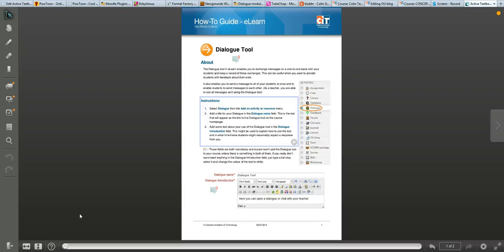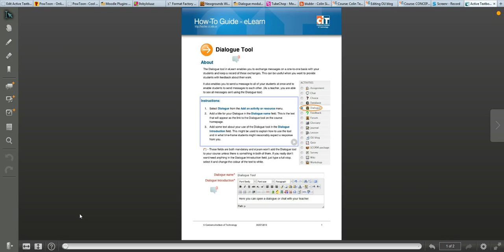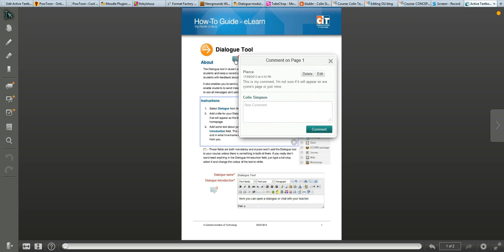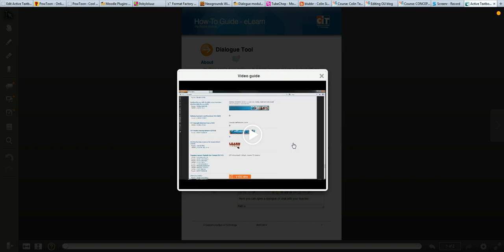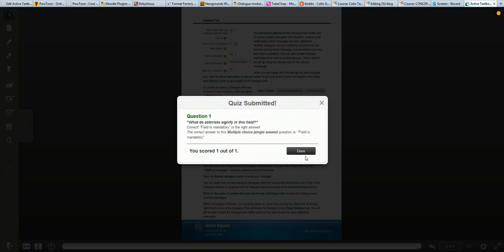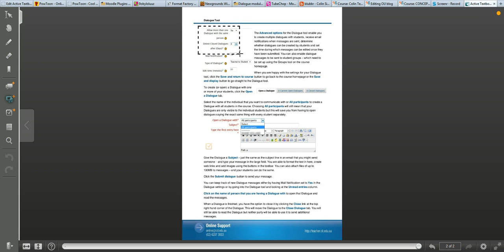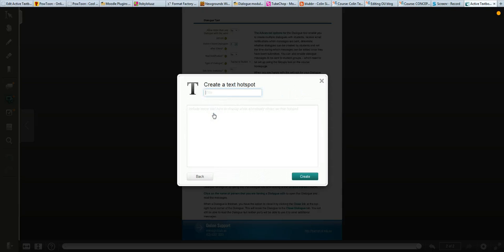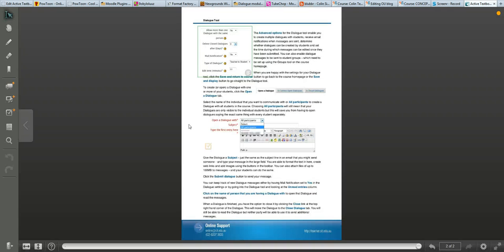Overview of ActiveTextbook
Active Textbooks enables you to add interactive hotspots to PDFs.